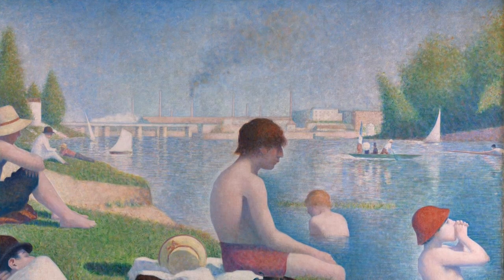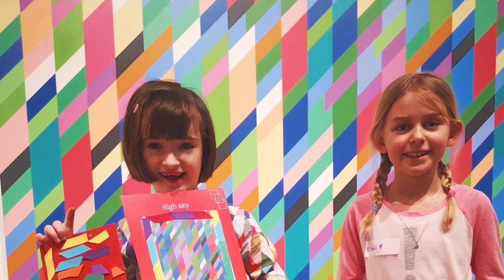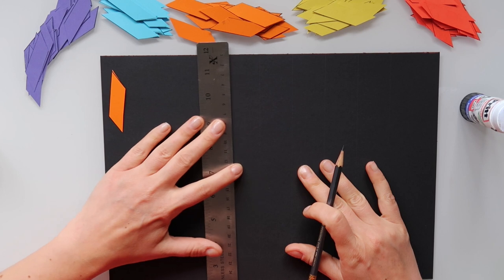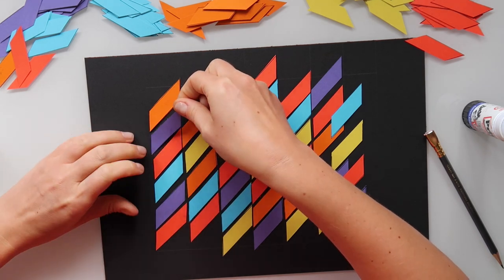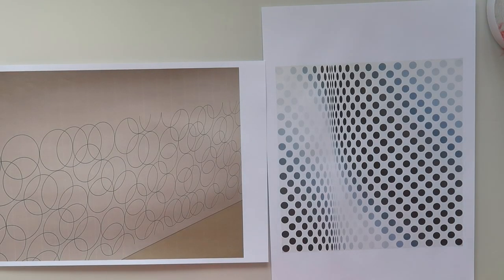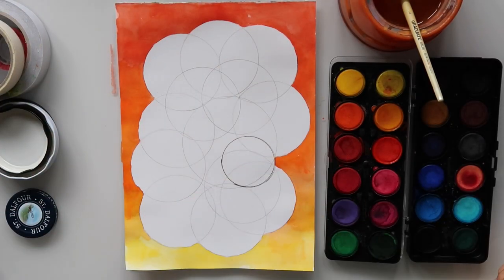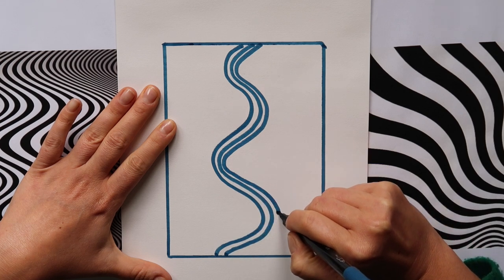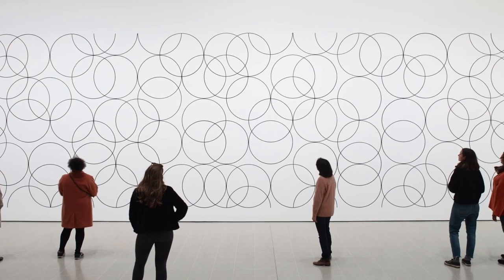Art History Lesson 9 Bridget Riley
Today I will discuss Bridget Riley's interesting career, her world of shapes and optical illusions. Children will follow three activities all about op art.

The soundtrack for this episode is played by Artur on an instrument called the hand-pan.

The music for most of my videos has been composed, played and produced by a musician, mix and master wizard, Artur Kwiatkowski.